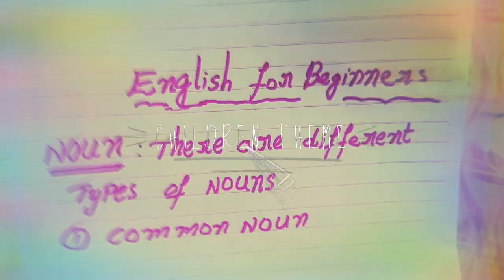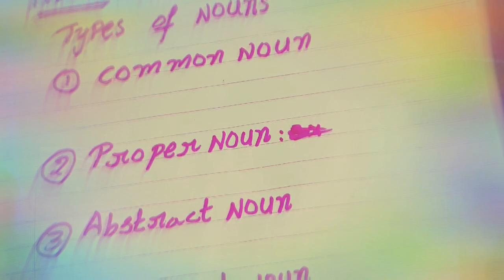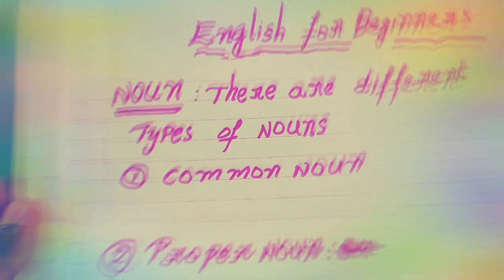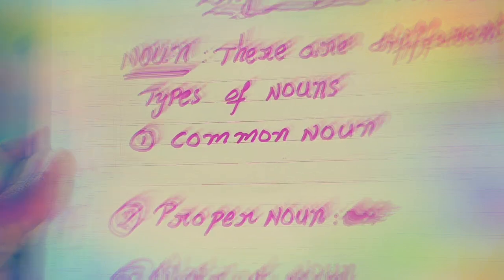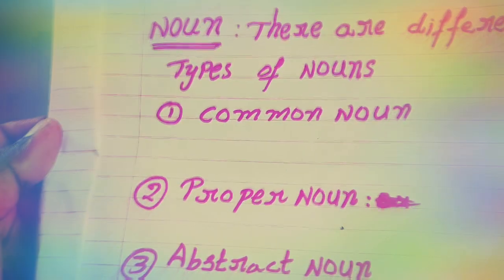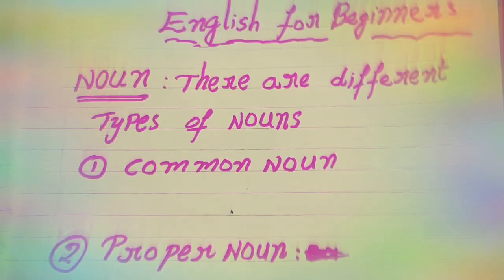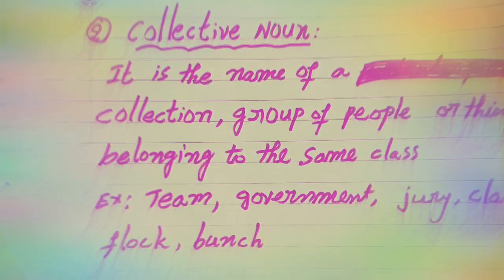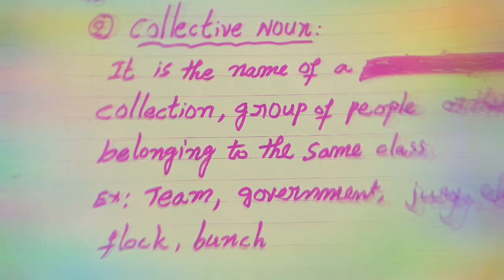English for beginners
easy way of learning English